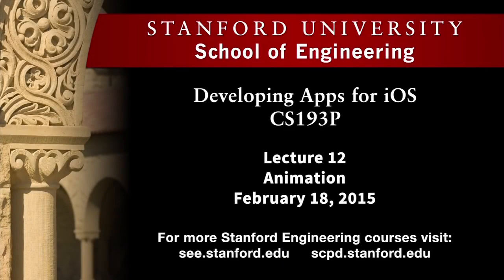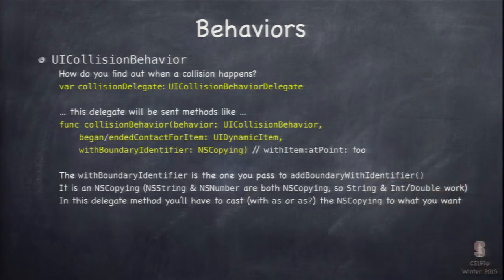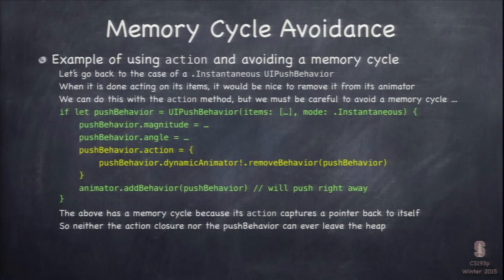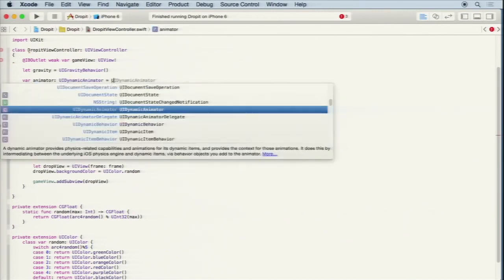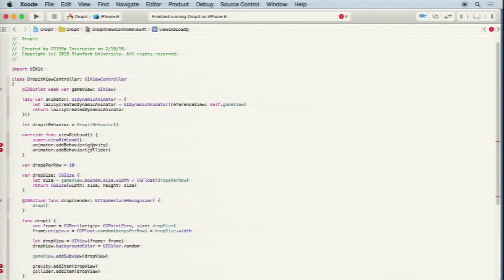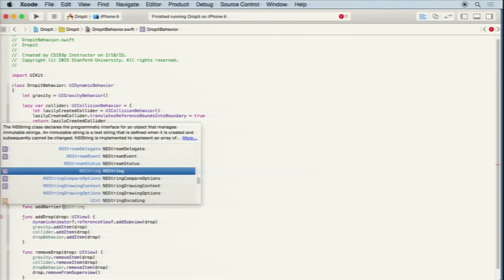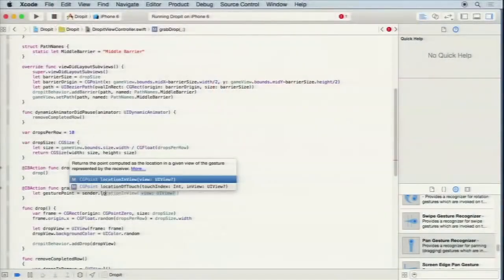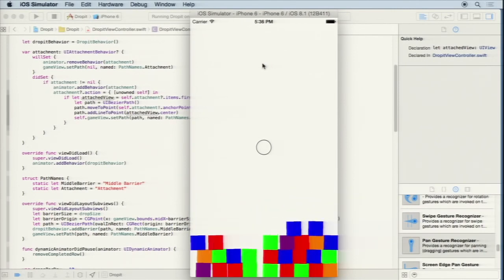Stanford Developing iOS 8 Apps with Swift 12 Dynamic Animation